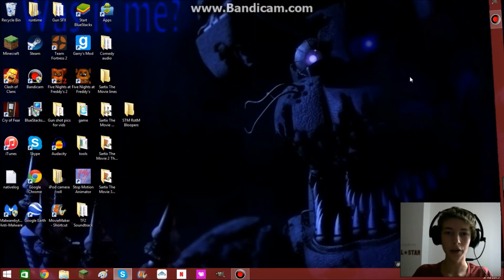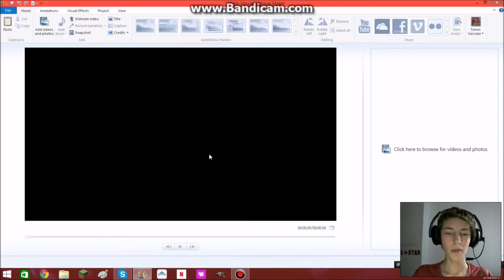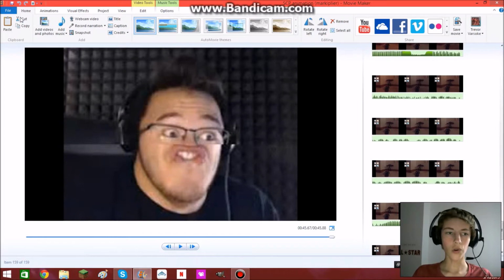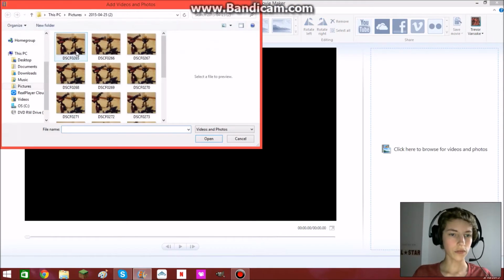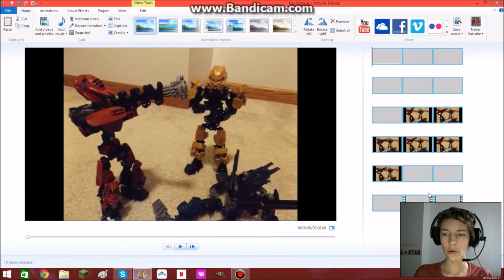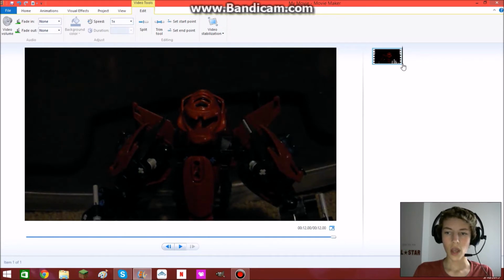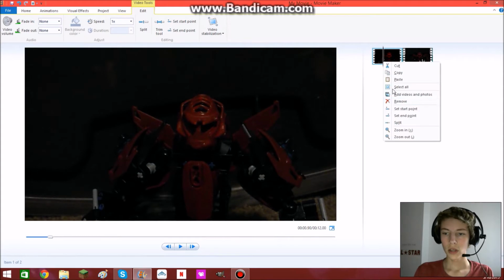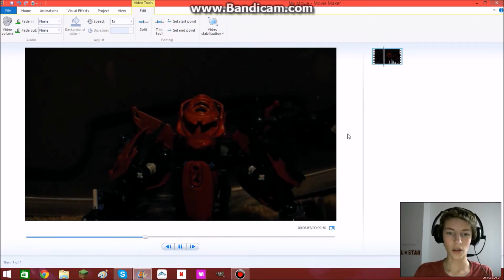Demo Speech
I was all like Oh No... Its due tomorrow..